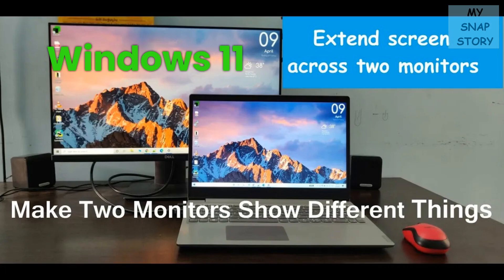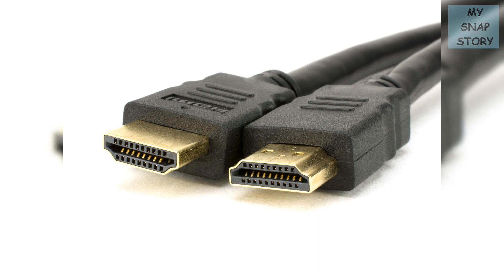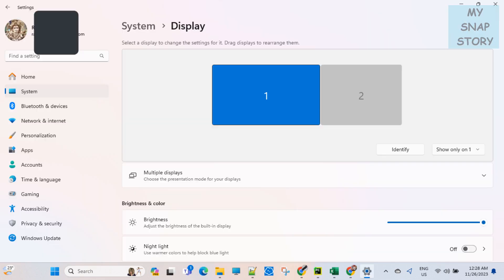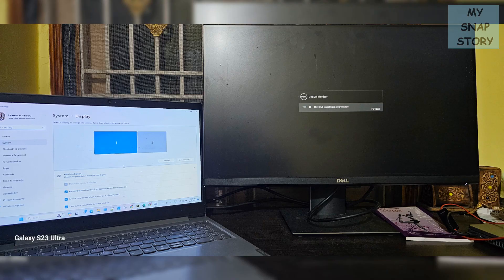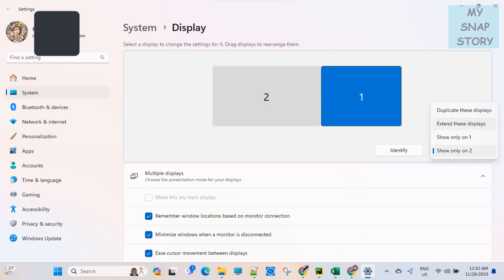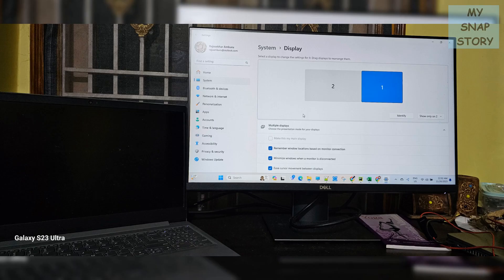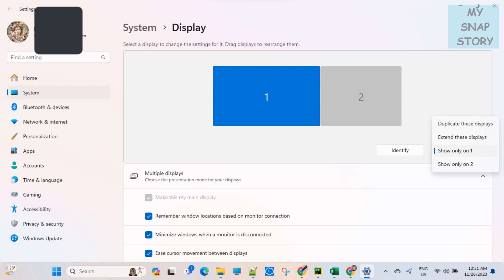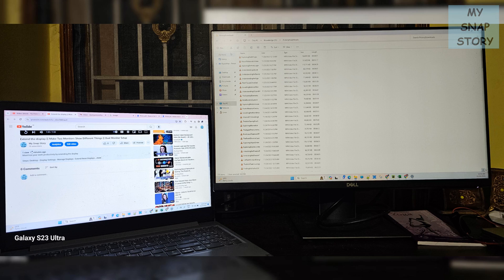Windows11 - Extend the display || Drag Applications to other Display || Dual Monitor Setup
Maximize your work productivity by extending the display in Windows 11

Steps: Desktop - Display Settings - Manage Displays - Extend these Displays